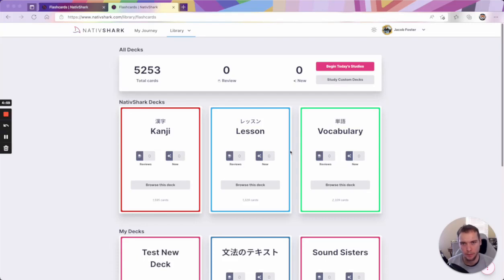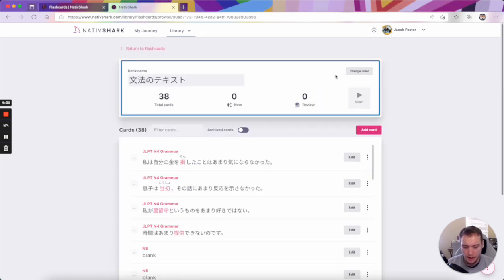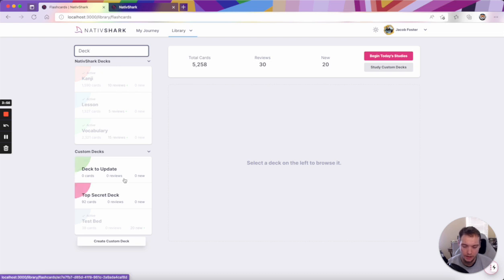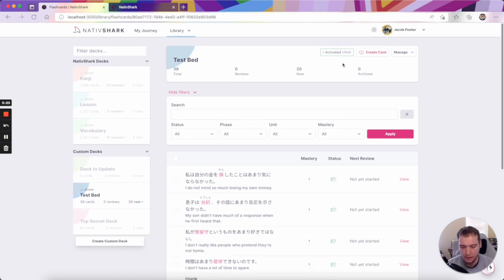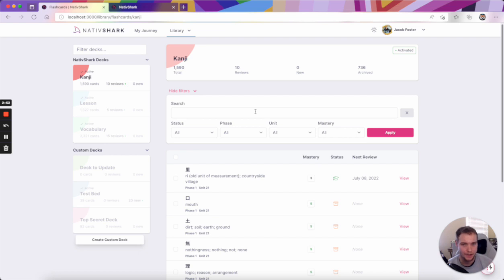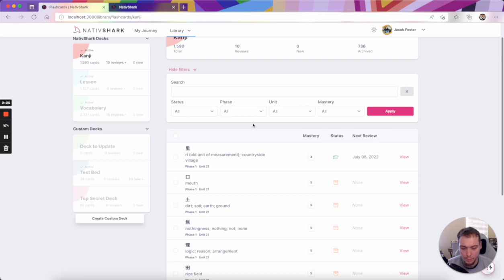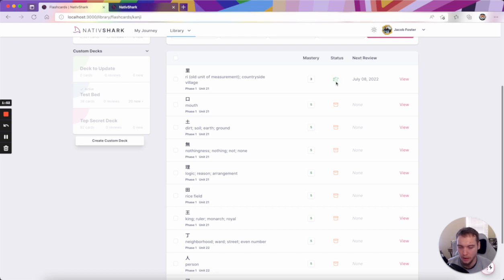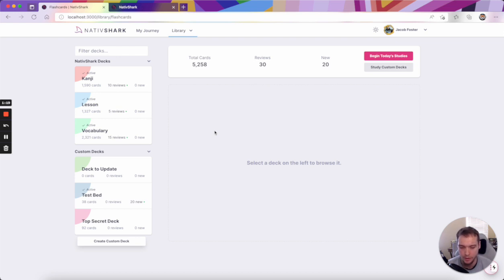Developer Update - New Flashcard Browser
Today we released a complete overhaul of our flashcard browser, fixing a lot of issues and making it a better experience overall.

The journey is easier with friends. Join the NativShark community and ask any Japanese or study questions you may have